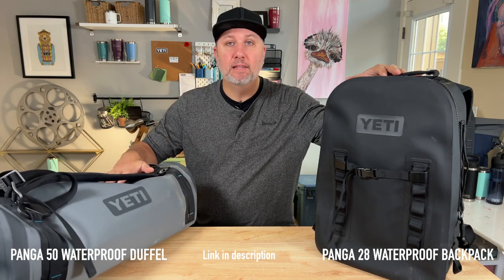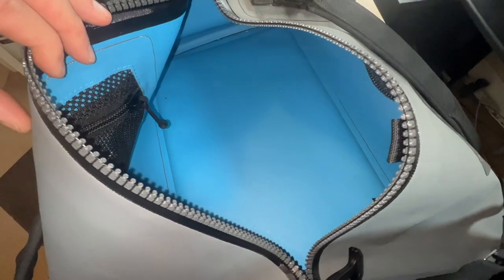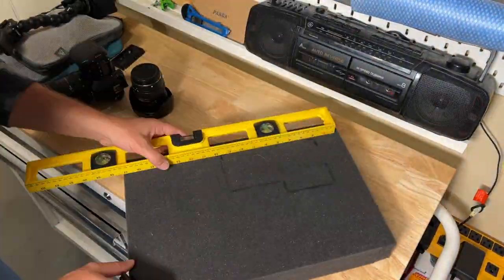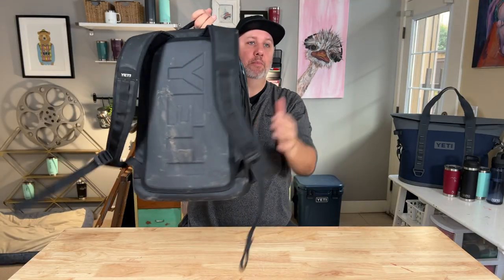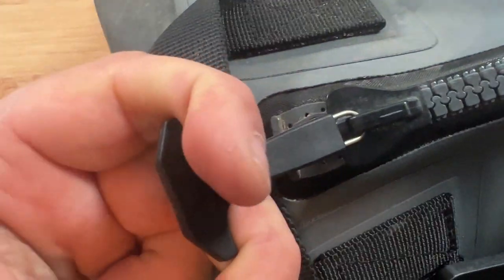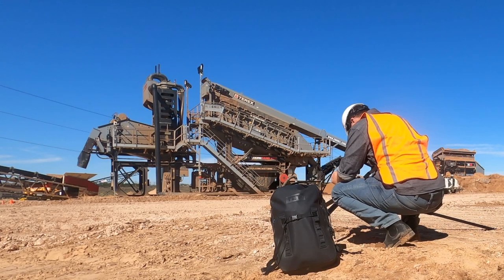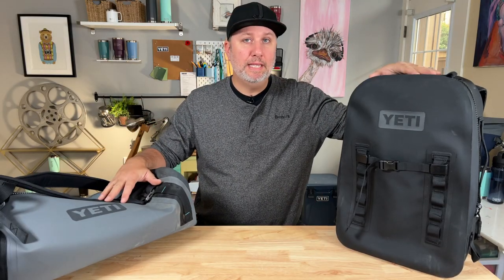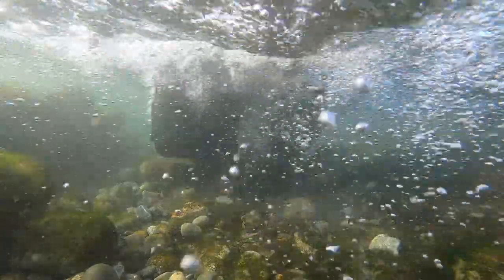Launched Off 100ft Conveyor Belt | YETI Panga 28 Backpack & 50 Duffel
Is this the ultimate adventure travel luggage combo?

I took the YETI Panga 28 Backpack and 50 Duffel to a sand mine in West Texas to put them through a punishing durability test and to see if they can keep out the sand and water to protect my stuff inside.

Item ID:                         WSNC8WT
Author Username:                 SunChannelMusic
Licensee:                        Justin Booth
Registered Project Name:         K Stone
License Date:                    November 23rd, 2023